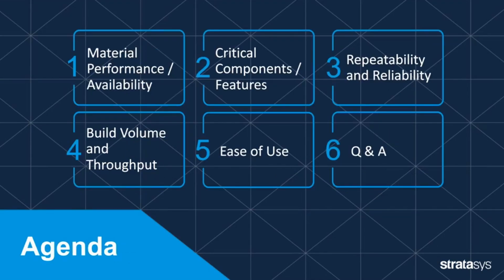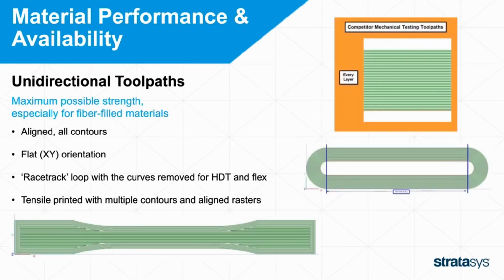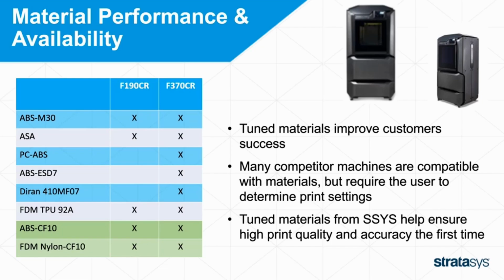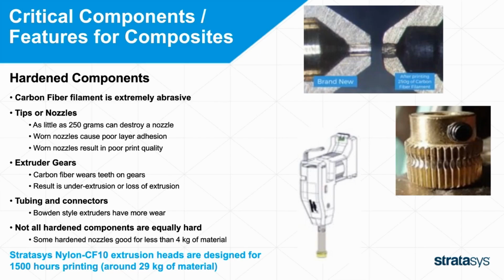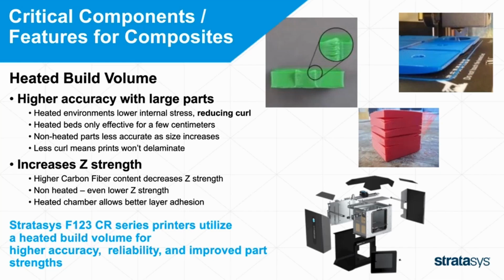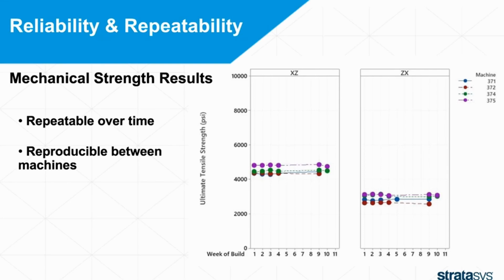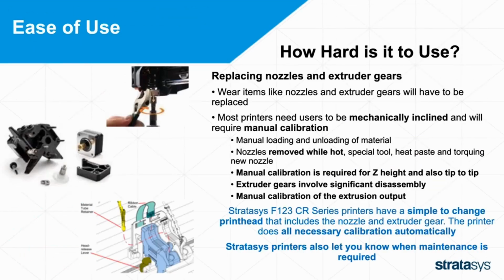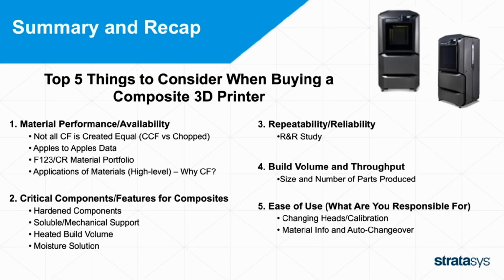Od prototipa do proizvodnje: Odaberite najbolji FDM 3D printer za ojačane materijale (kompozite)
Saznajte kojih 5 stvari trebate uzeti u obzir pri kupnji FDM printera za kompozitne materijale:

1. Materijali i performanse – što je razlika između CCF i Chopped CF, pregled portfelja materijala i primjena u praksi.

2. Ključne komponente printera – ojačani dijelovi, potporni materijali, grijani volumen i rješenja za vlagu.

3. Ponovljivost i pouzdanost – kako osigurati stabilne i kvalitetne rezultate (R&R studija).

5. Volumen i produktivnost – veličina printera i broj dijelova koje možete proizvesti.

6. Jednostavnost korištenja – što očekivati u rukovanju printerom: zamjena glava, kalibracija i automatska promjena materijala.

Ovaj webinar pruža praktične informacije i savjete koji vam pomažu da maksimalno iskoristite 3D print za kompozitne materijale.